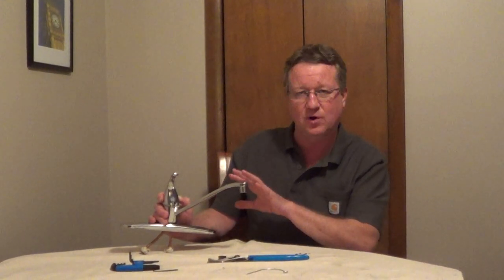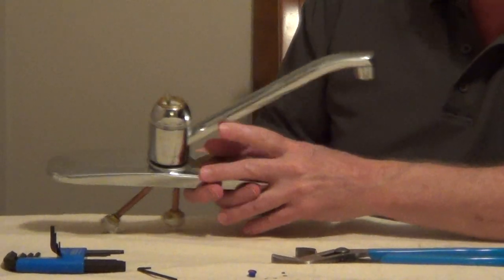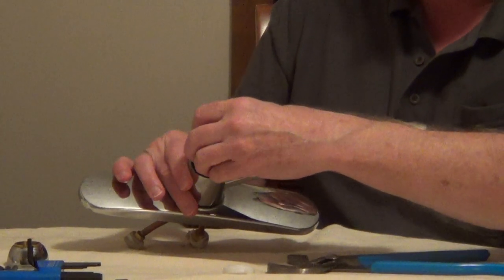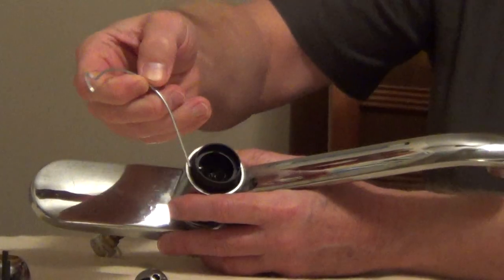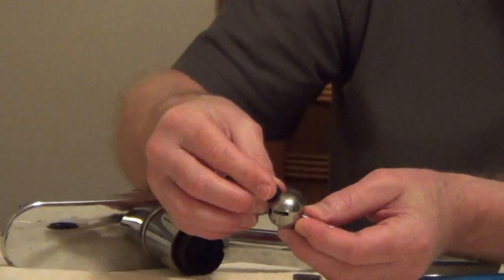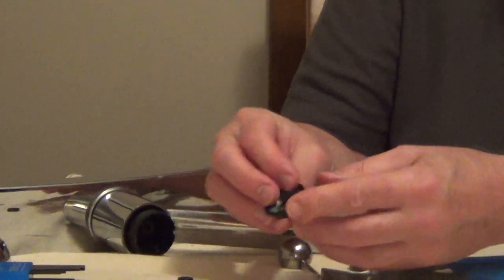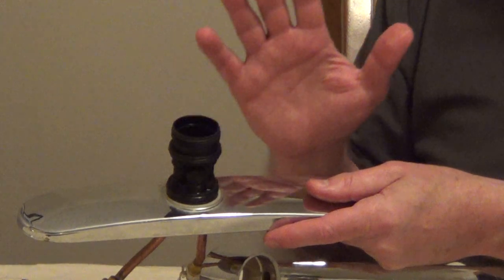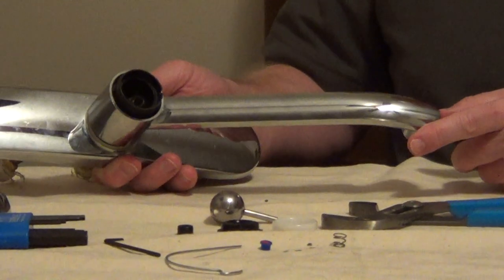Fix Leaky Faucet - Ball Style Single Handle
I show how to fix a leaky ball style faucet. Make sure to look at the old faucet first before going to the hardware store. There are a couple different cam styles.